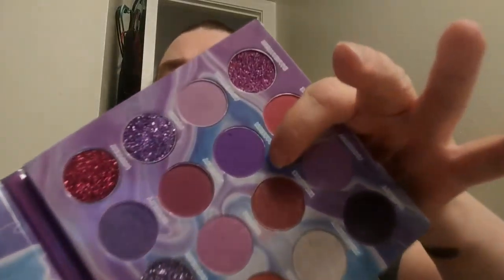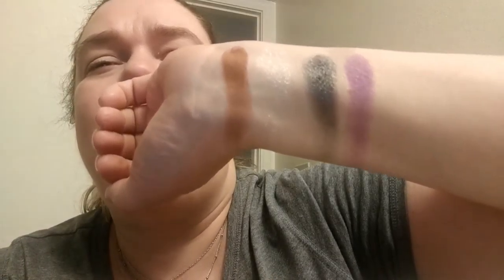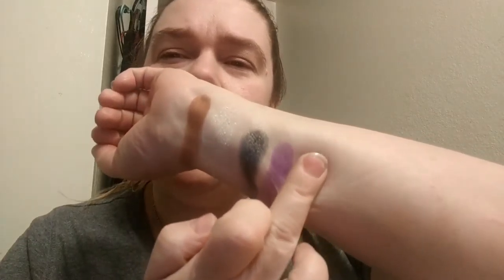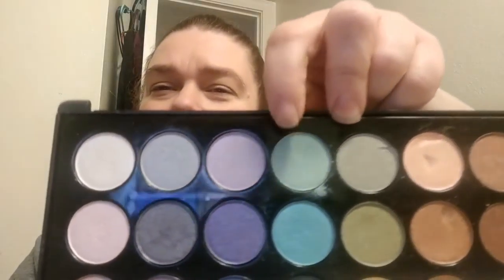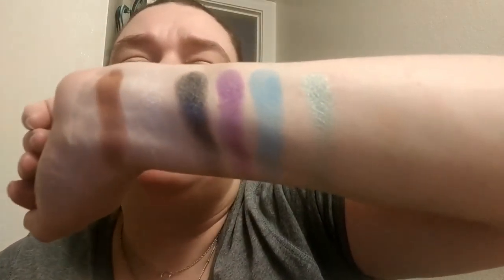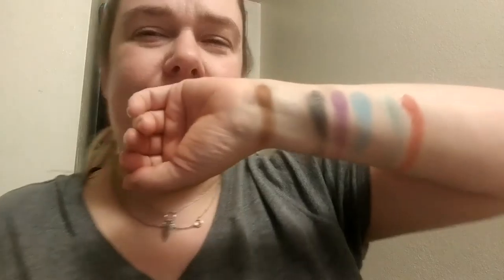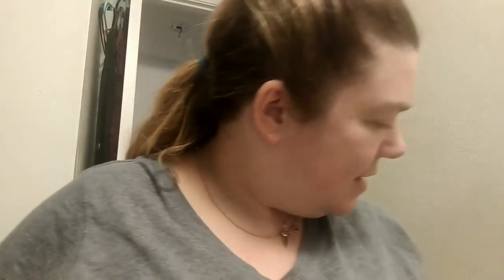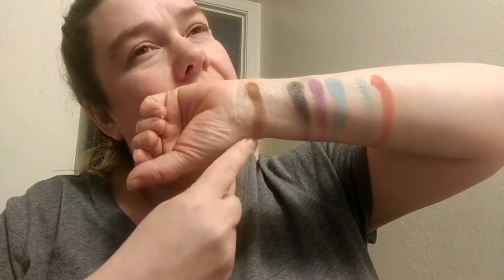7 color collab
This little collab group has grown to seven,, soon to be eight people!